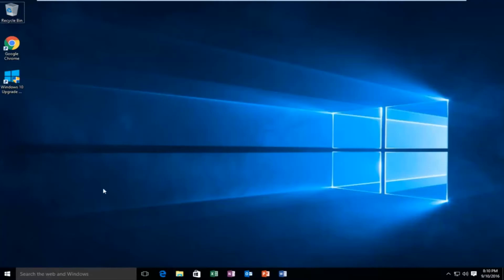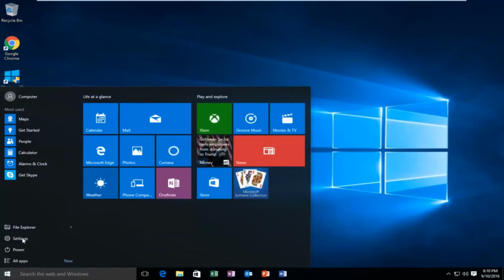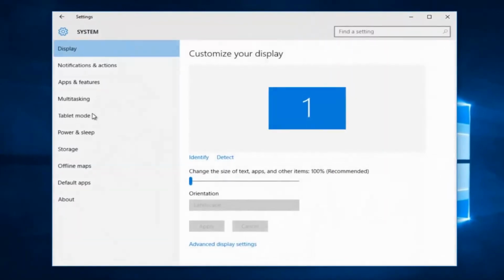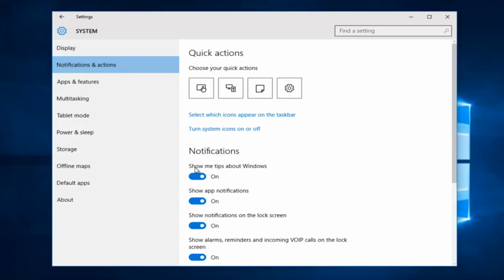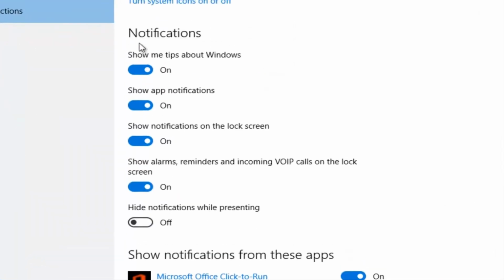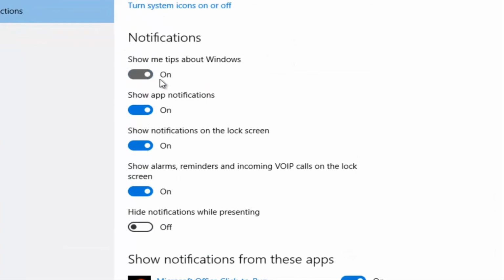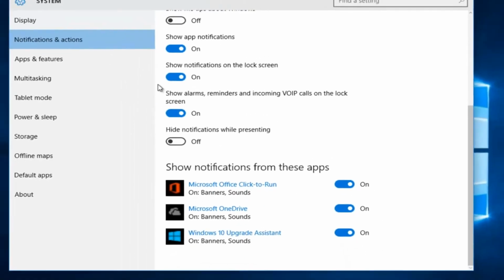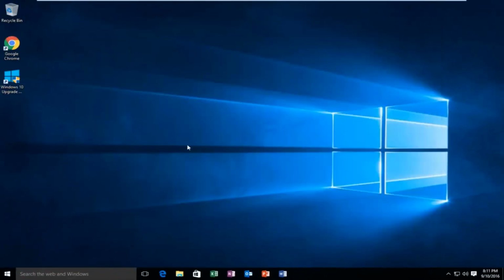How To Disable Windows 10 Tip Alert Notifications